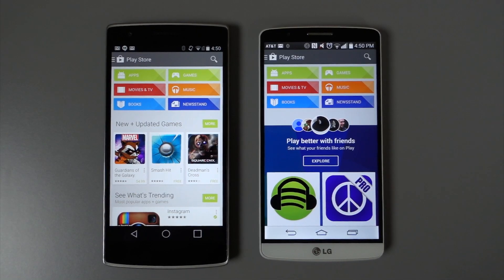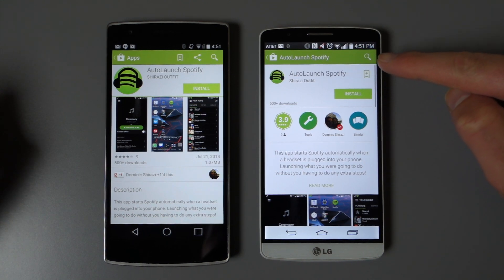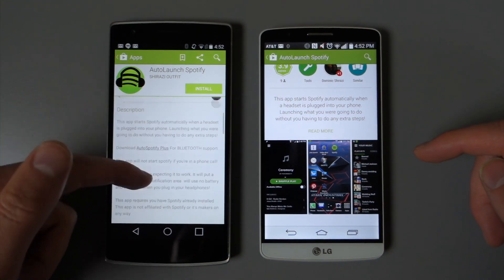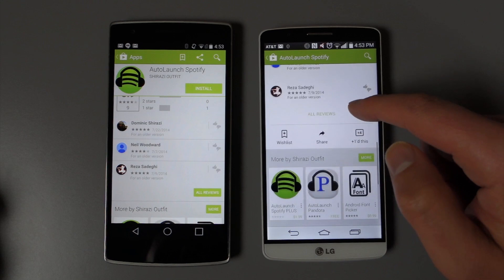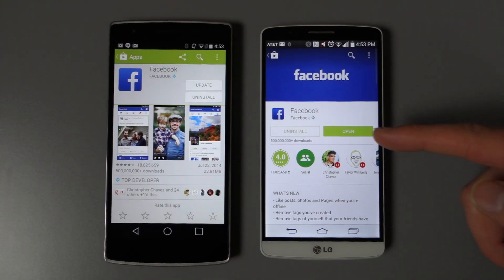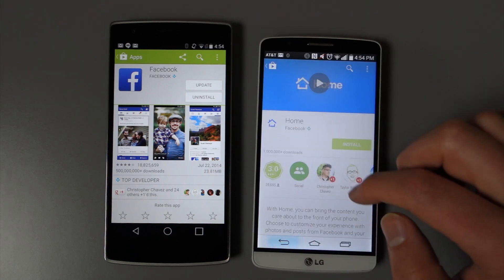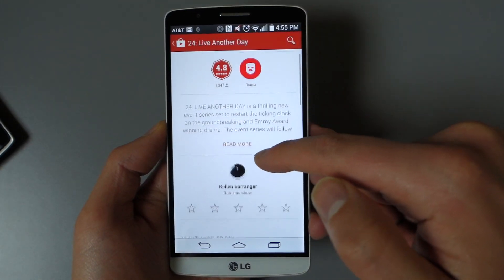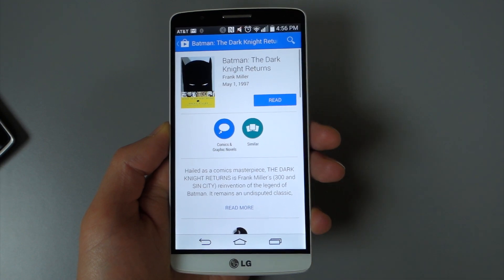Quick Tour: New Google Play 4.9.13 With Material Design Pages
The new Google Play 4.9.13 is rolling out, so we wanted to take a quick tour and show you the beautiful new Material Design-like listings for apps, music, books, and movies. The whole Play store hasn't been overhauled, just the individual pages, but man do they look good.